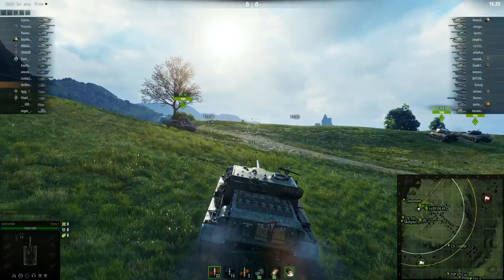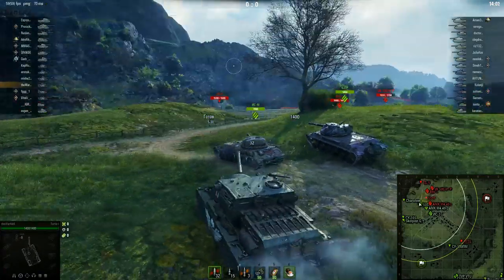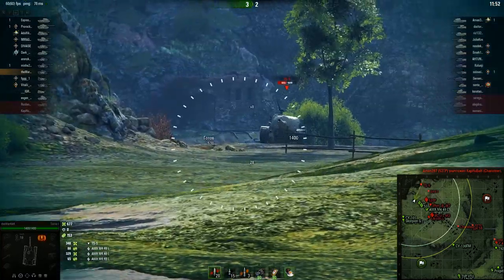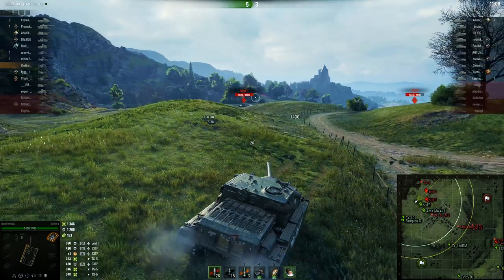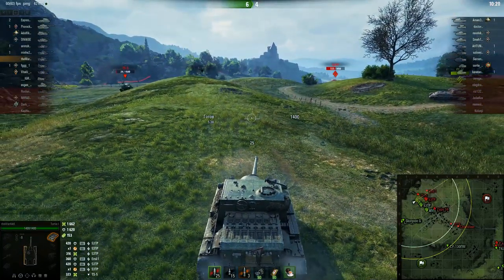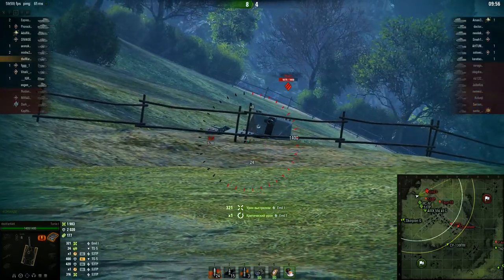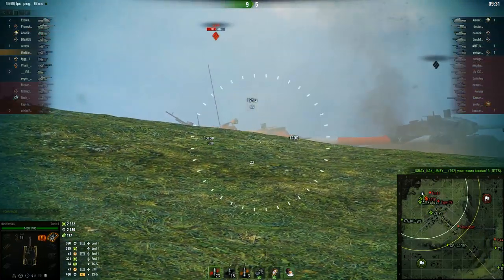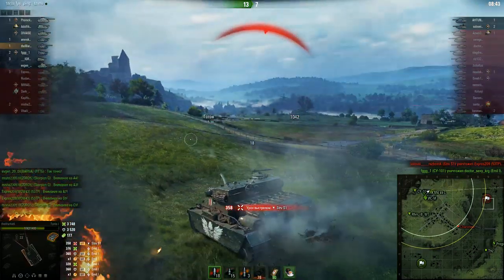Turtle Mk. I - ОБЗОР ГАЙД И МНЕНИЕ ПРО ХОРОШИЙ ТТ - СТОИТ БРАТЬ?